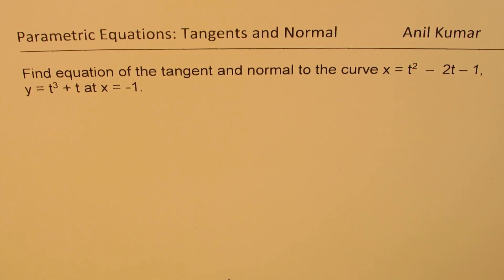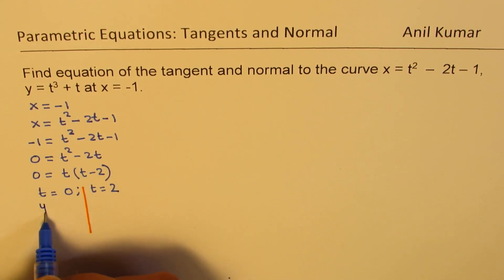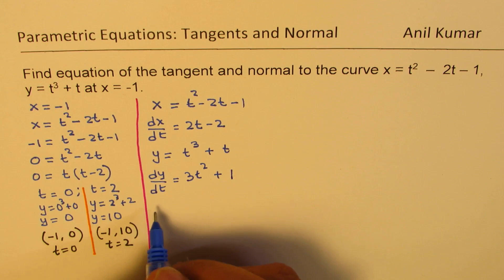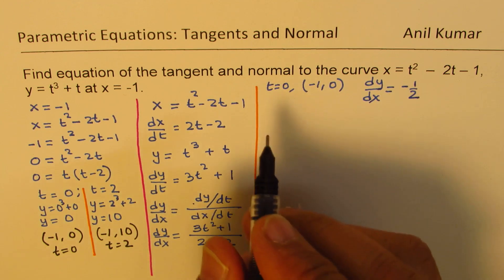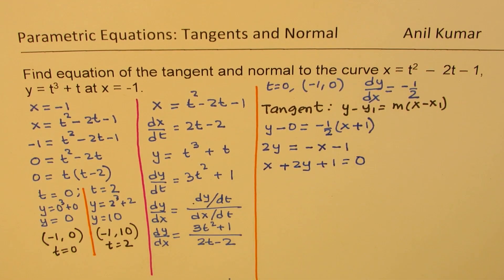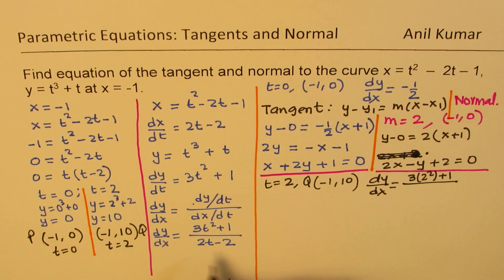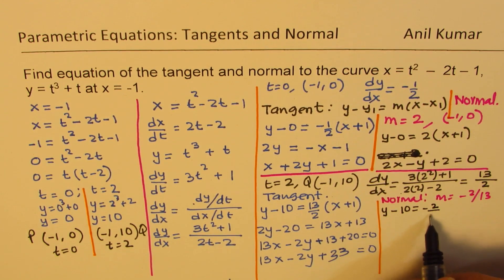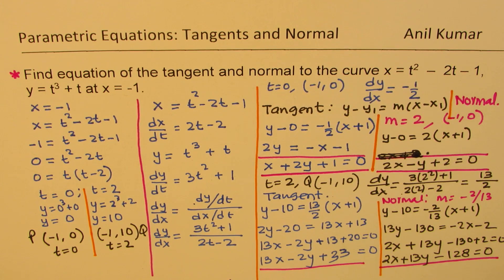Equation of Tangents and Normal for Parametric Equation